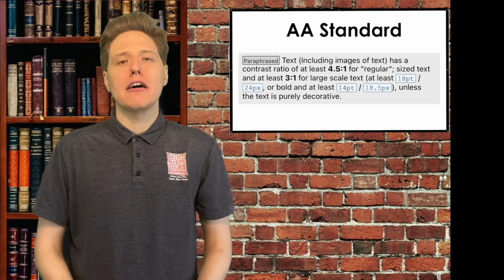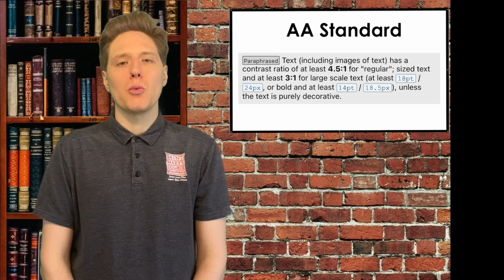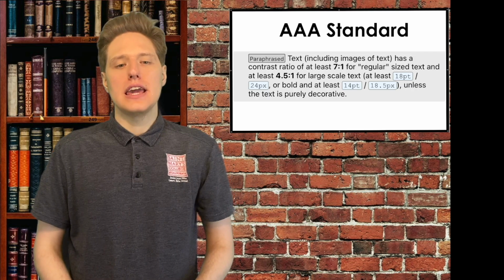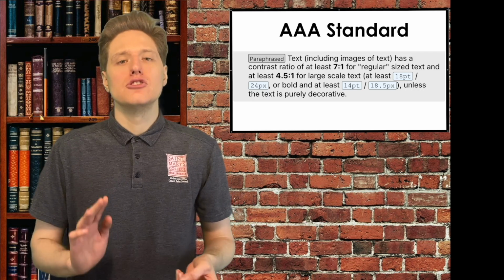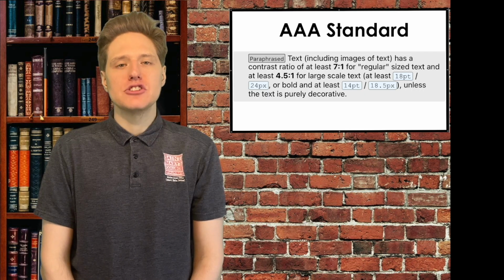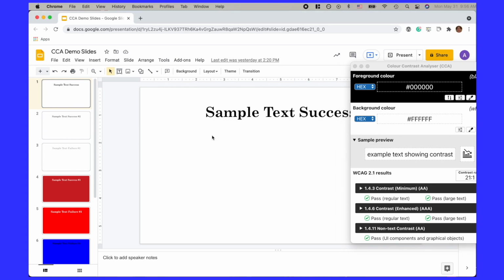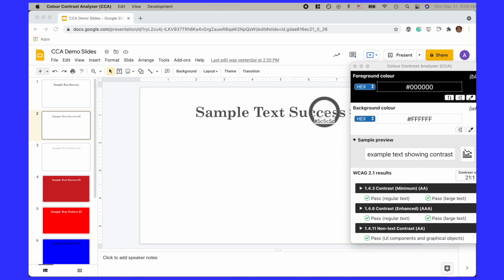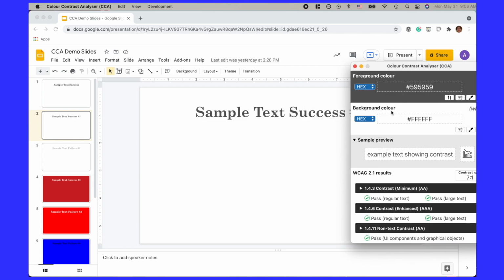Color Contrast Accessibility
I really appreciate your participation and feedback!